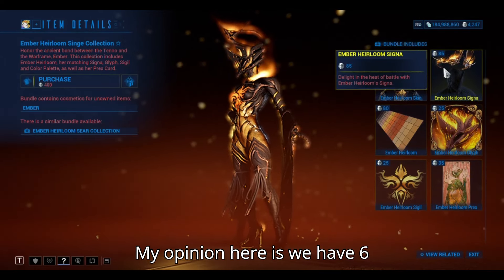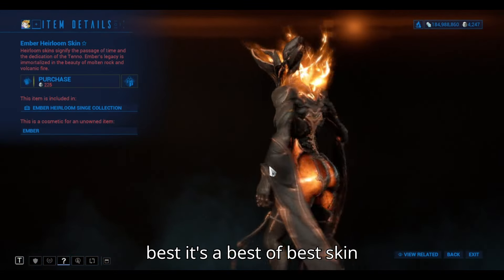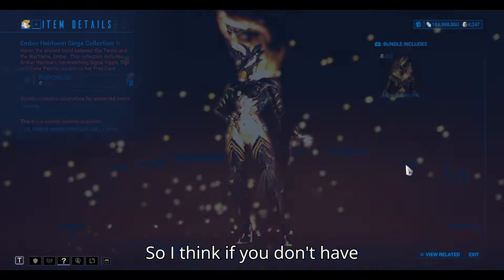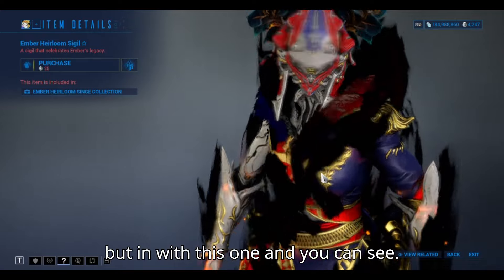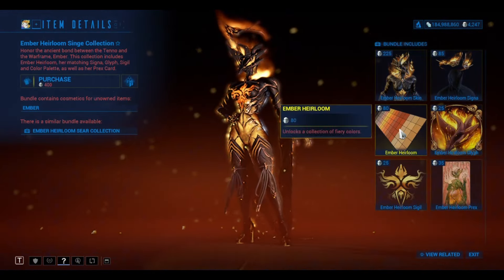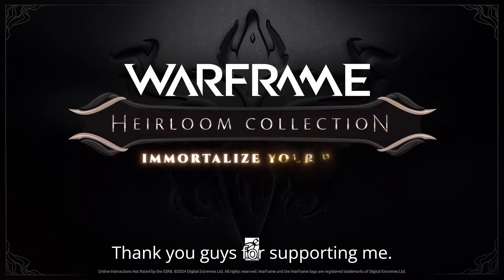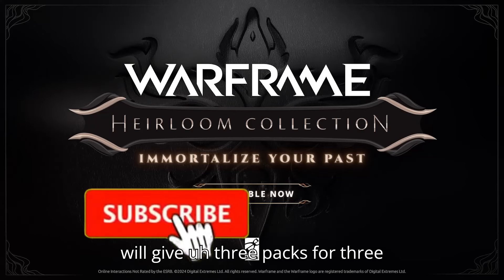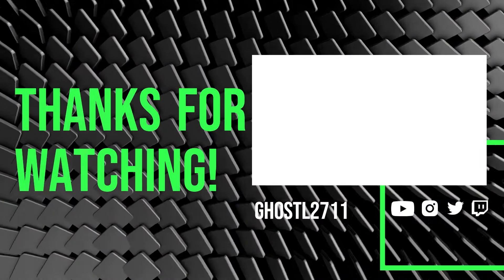Ember Heirloom Skin Collection We MUST Stay Forcus I'm Done | Warframe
I will upgrade better build in future
I don't know just play like your way! Thank a lot and Have a good day❤